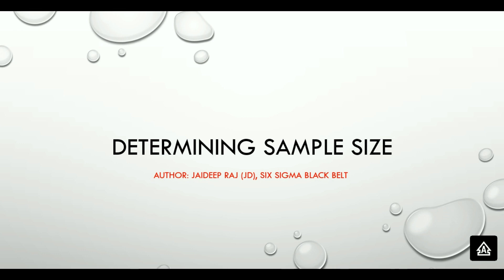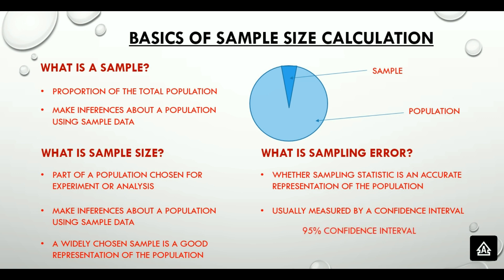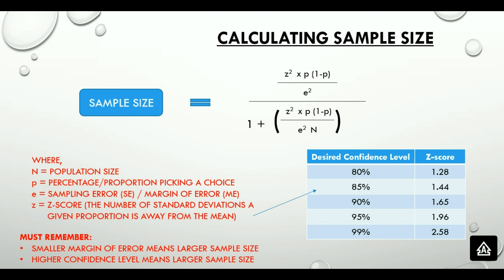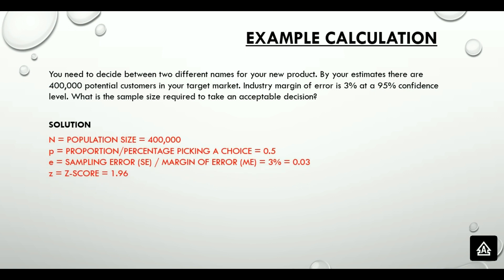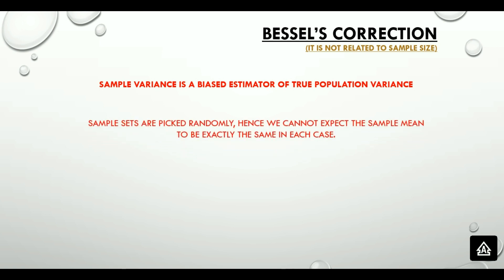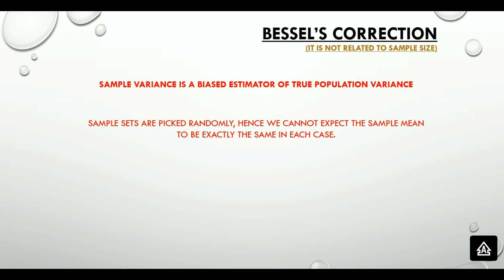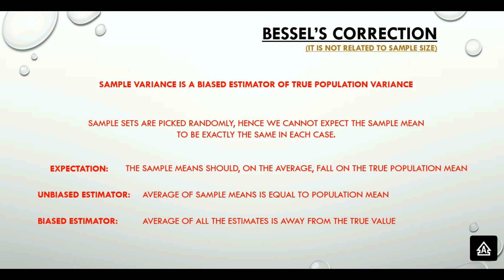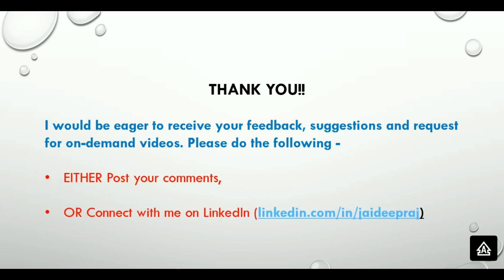1.4 Determine Sample Size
Easy to understand formula to determine sample size in statistics